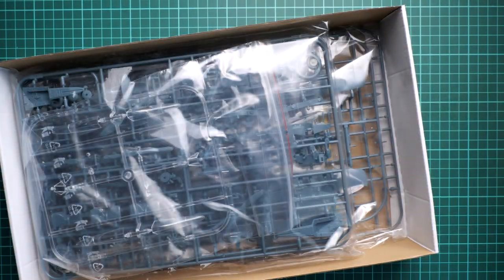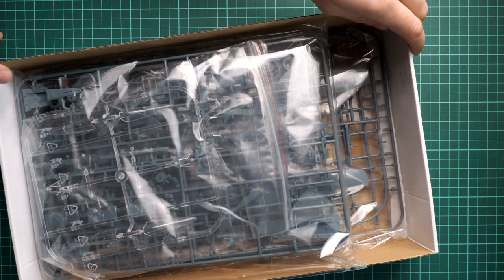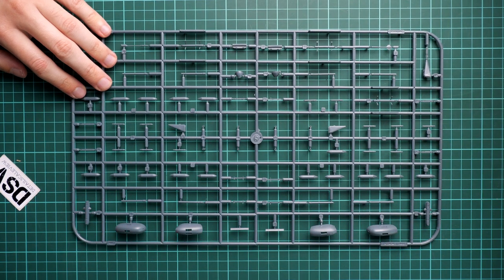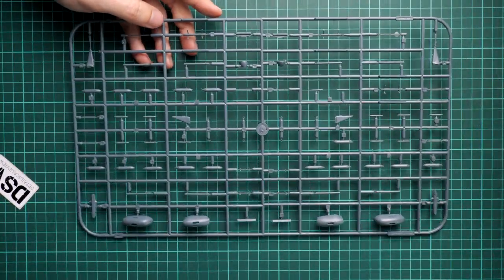Eduard 1/48 Fw 190F-8 Profipack (82139) Review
Today's video is dedicated to new release from Eduard. This time Czech company presented 1/48 Fw 190F-8. Note that plastic comes as Profipack, so there are all necessary bonuses inside. Let's open this box together and take a look at what is included here.